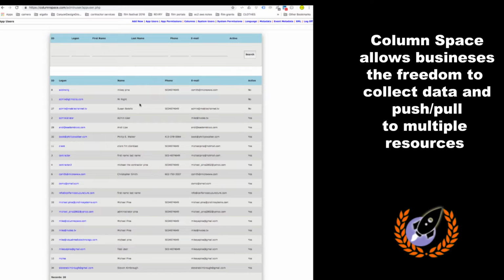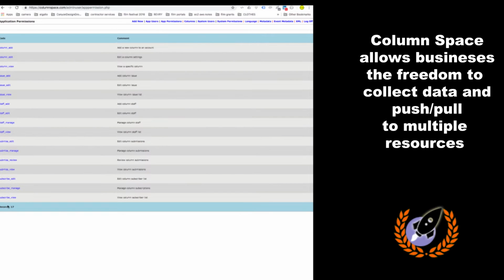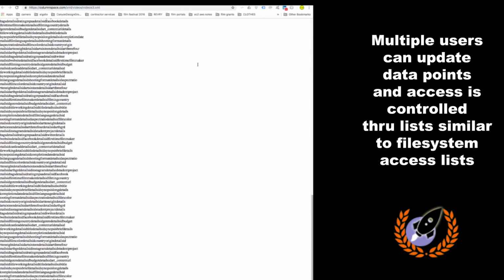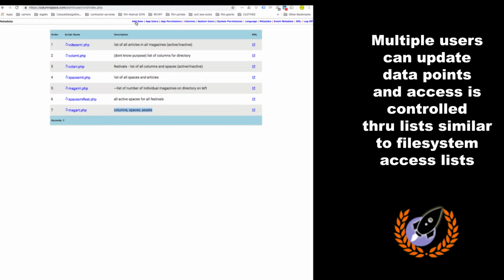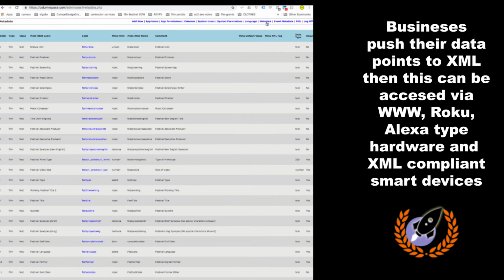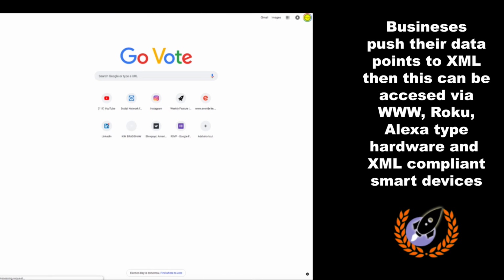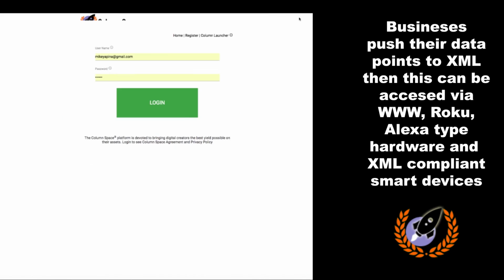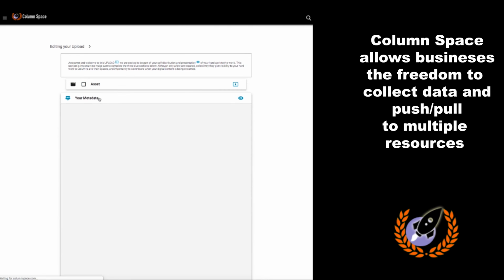Column Space Demo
This video briefly describes our Column Space System and how we have used it to create a NetFlix video distribution type system with subscriber elements for distributing movies to any mobile device. The column space system is a flat file representation of a data system that generates forms for your data points as well as populate an unlimited number of data elements your business may need to manage.

By using lists/subscribers, every data point can be managed individually or by a group of users. In this case we have used Column Space to make a NetFlix type of film distribution system. In using our system to  manage your subscriber / lists multiple people can access data points that they are a member.  This also means you can share those data points to multiple users safely in or out of the Column Space platform.

If you would like to learn more about our system for your company please send me a direct message.